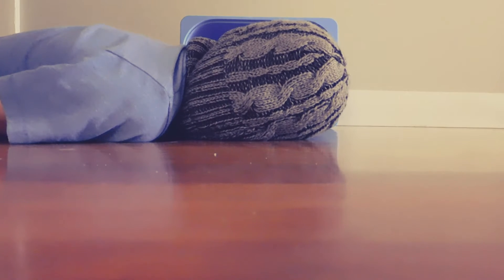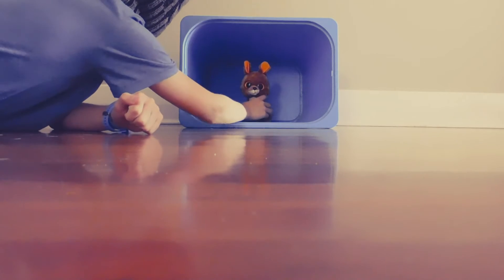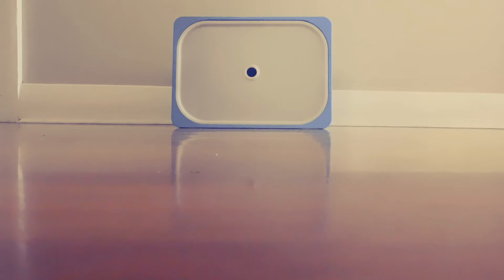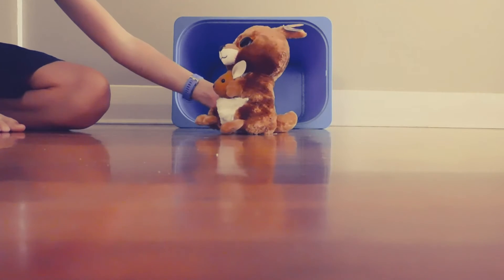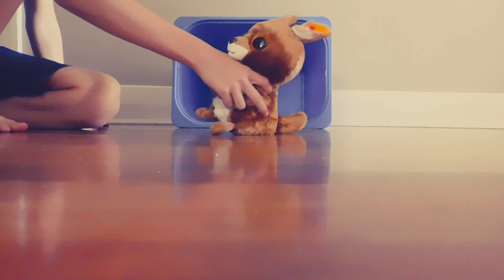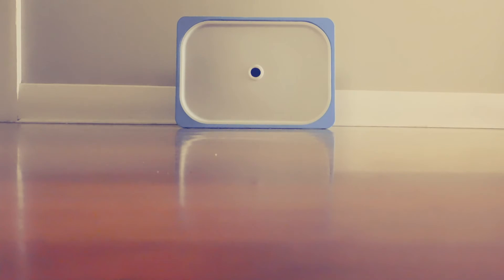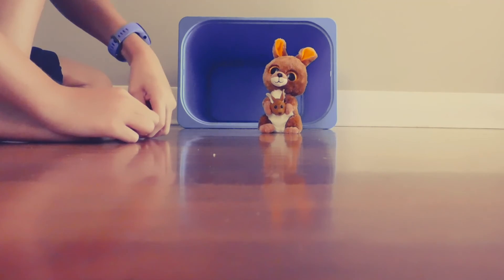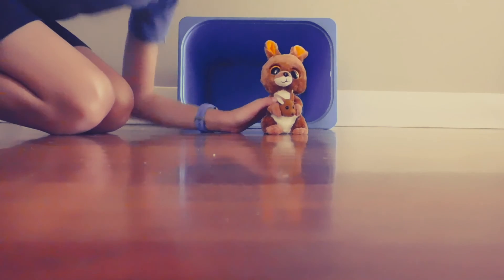Kipper Goes BIG! Experiment goes to plan ( Include Beanie 1 and Kipper the Kangaroo)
An experiment including a box and a kangaroo makes a kangaroo go LARGE!